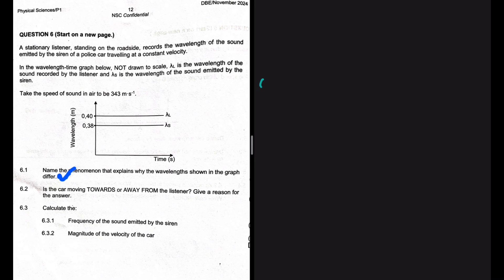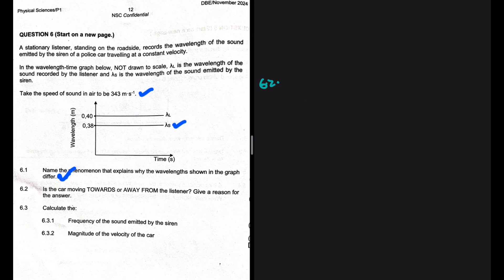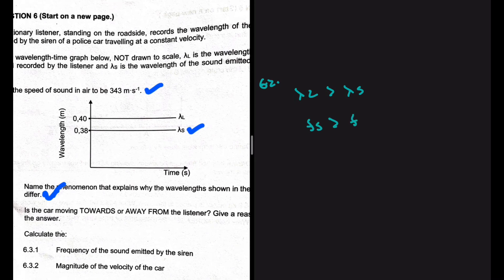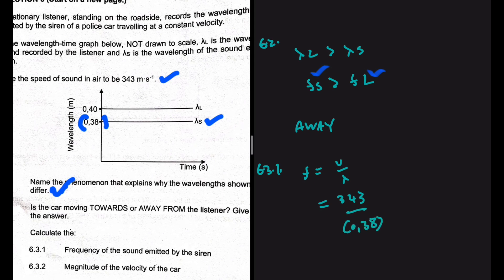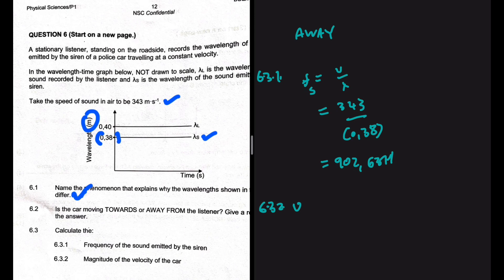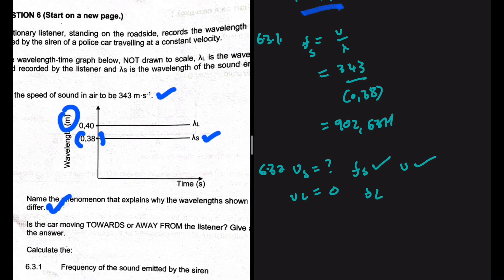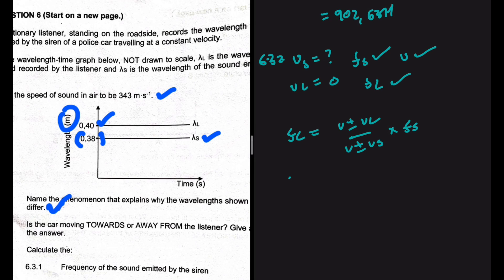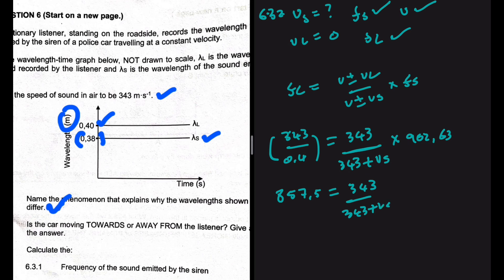Doppler Effect Grade 12 Physics November 2024 (Vs=18.05)